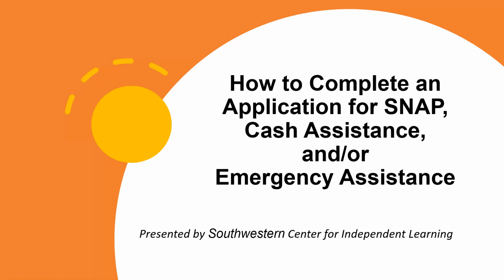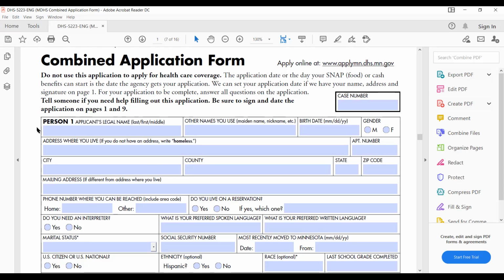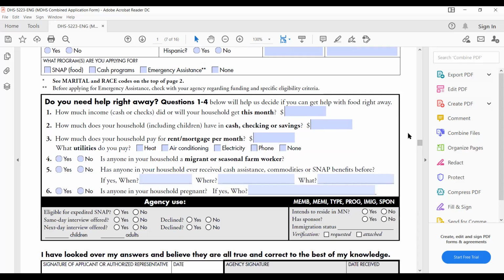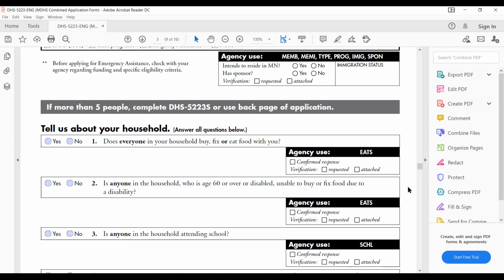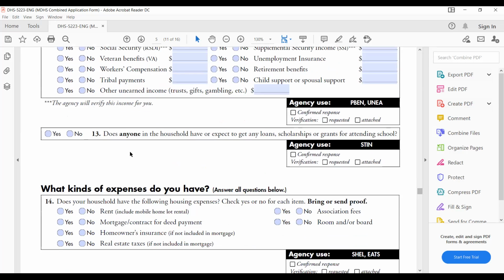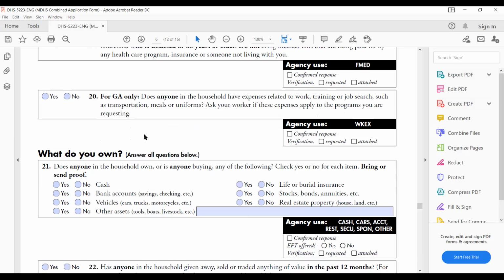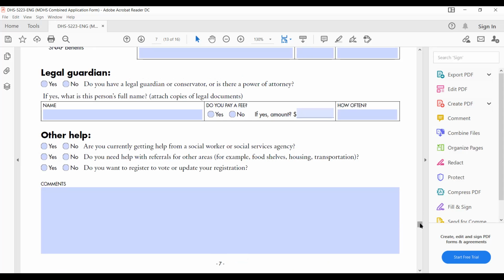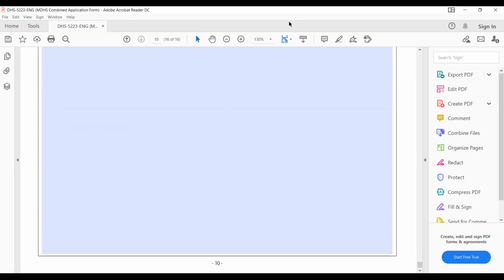SNAP/Cash Assistance Tutorial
This video provides a step-by-step tutorial on completing various applications for Minnesota programs such as SNAP, Cash Assistance, Emergency assistance and more.